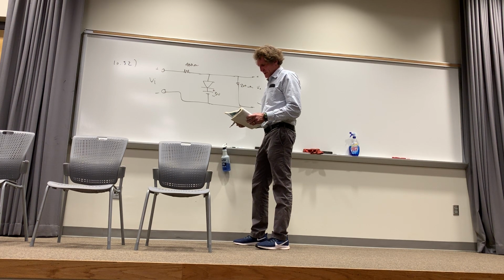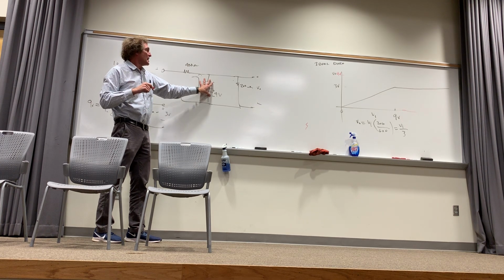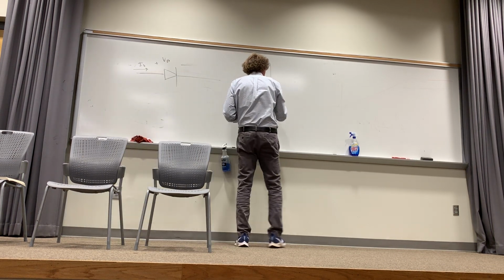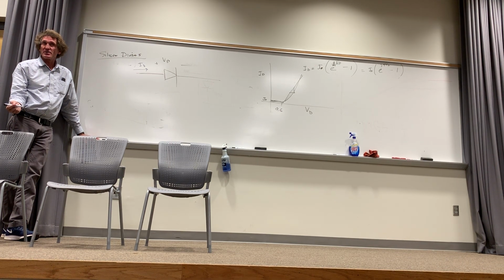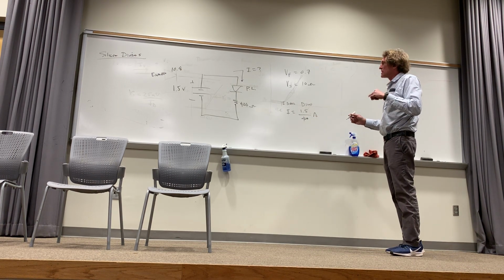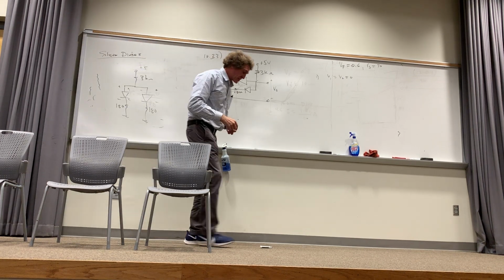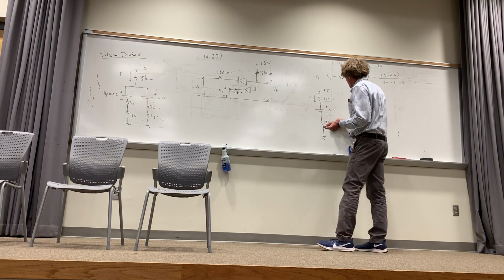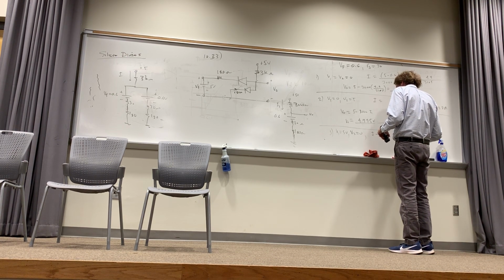ELEC 3810 lecture 39 12/2/2019